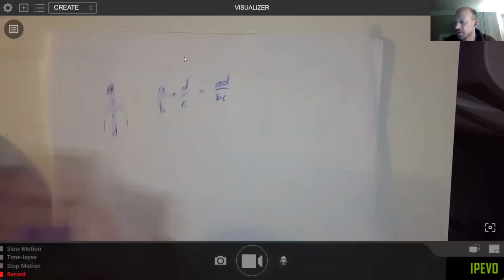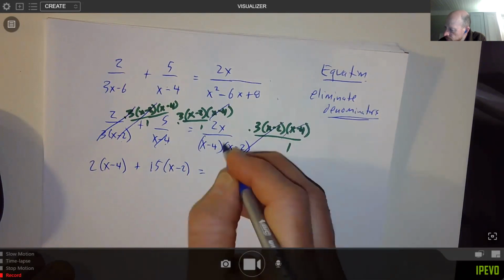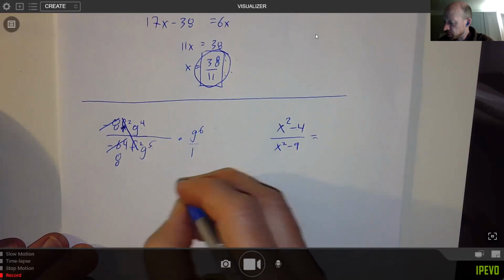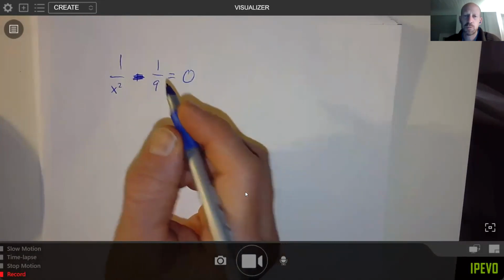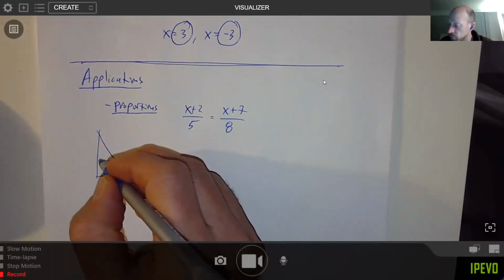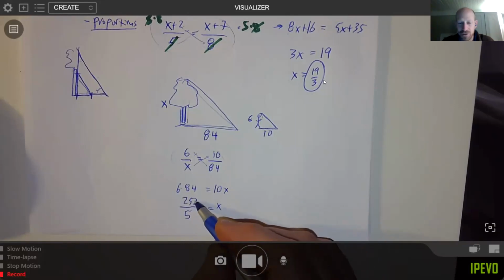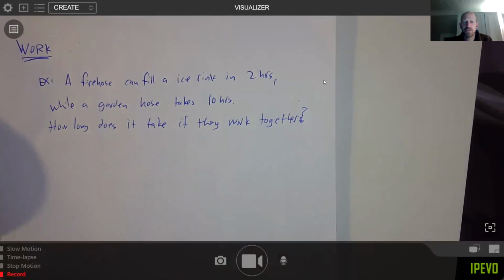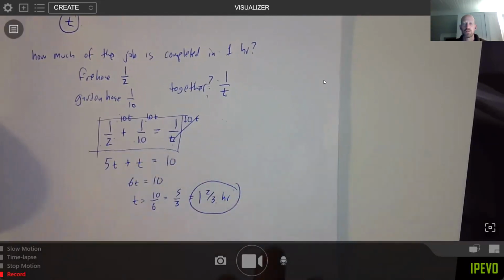980 - Rational Equations and Problem Solving - November 10th